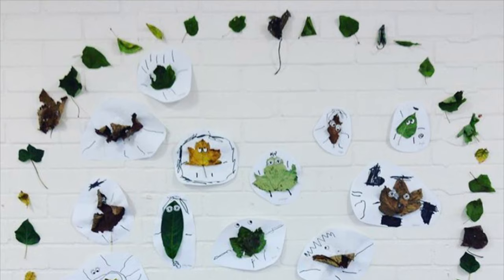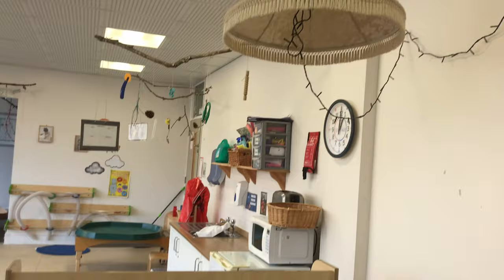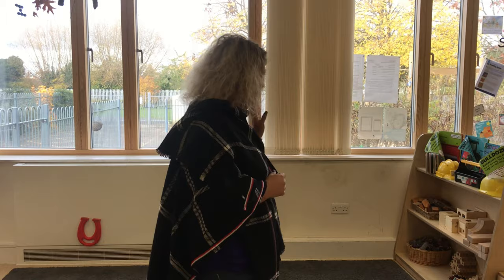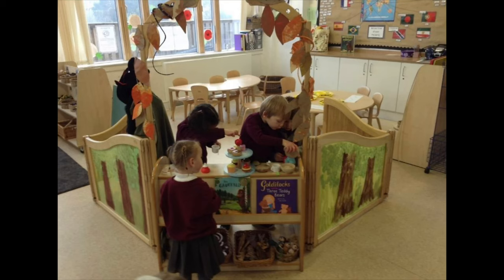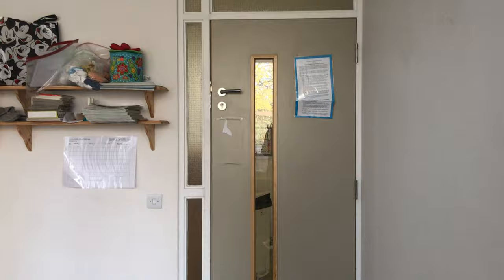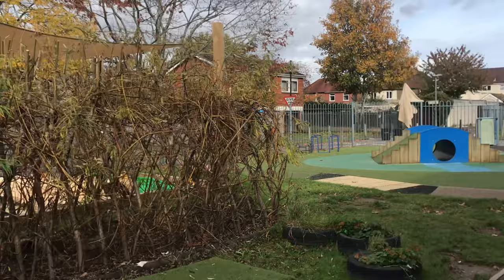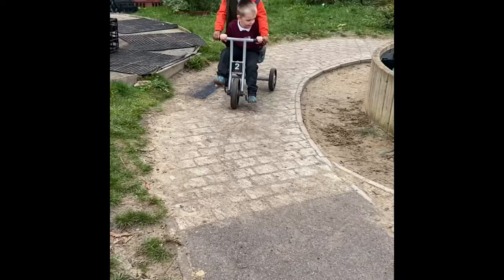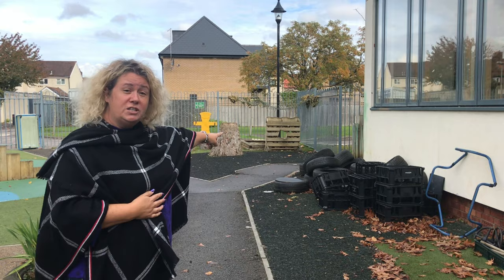The Pod at St Frideswide, Oxford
Enjoy a tour of our OUTSTANDING day care and nursery setting.  Want to join us?